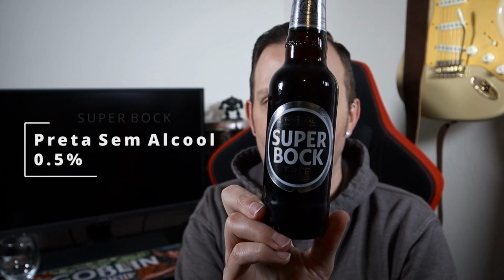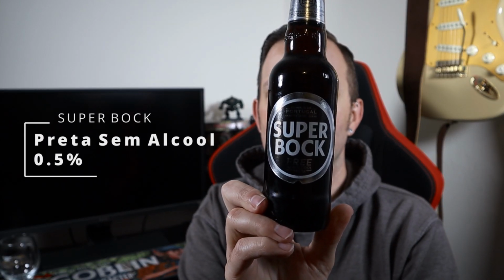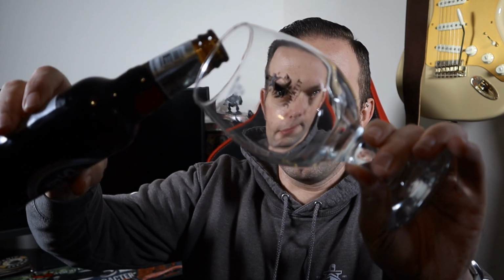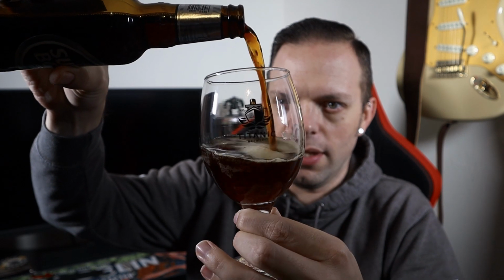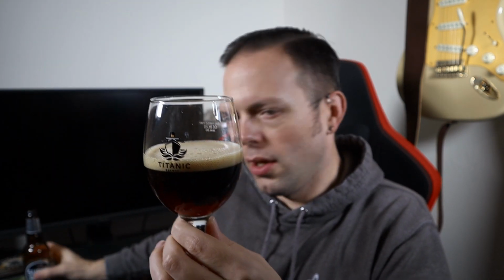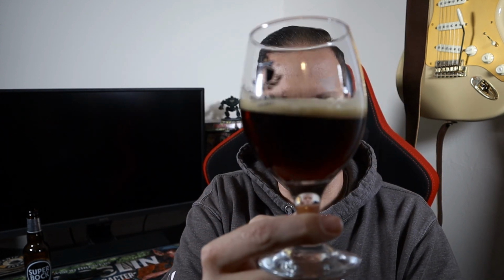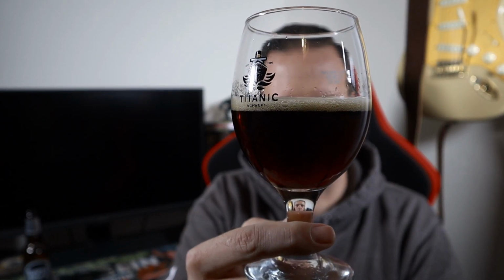SUPER BOCK - Preta Sem Alcool AF Stout Review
My first beer from Super Bock, and possibly my last...watch on at your peril!

Brewery: Super Bock
Beer: Preta Sem Alcool
ABV: 0.5%